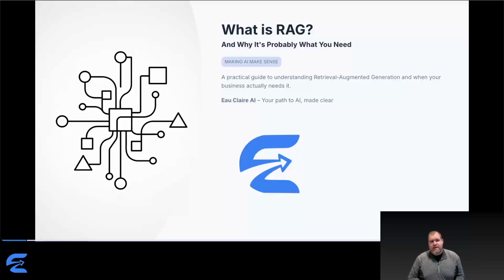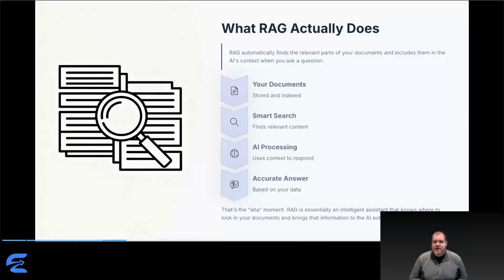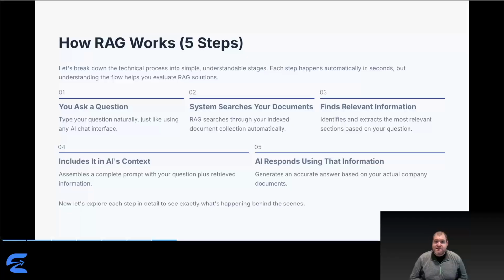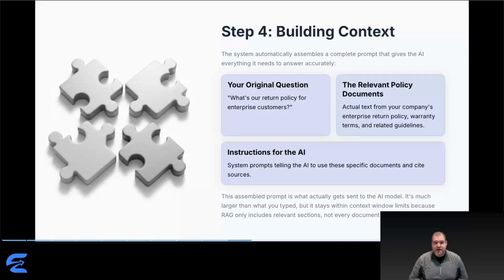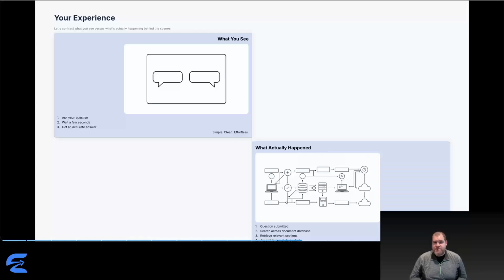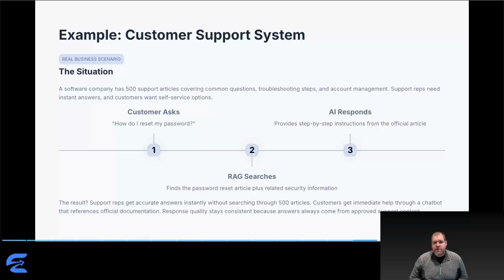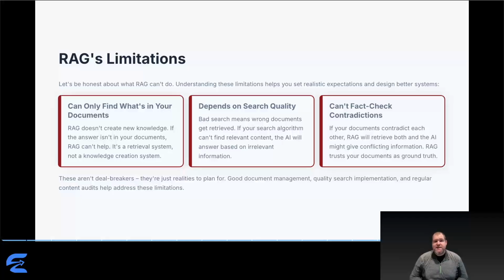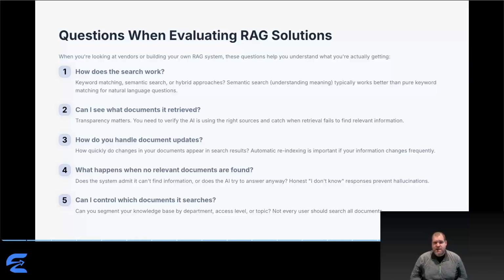What is RAG? (And Why It's Probably What You Need)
"Can we train AI on our company documents?"

If you've been asking this question (or heard it asked), you learned in our last video that what you actually want isn't training at all. It's something called RAG - and it's probably exactly what you need. This video breaks down what RAG actually is, how it works, and when it makes sense for your business.

In this video, you'll learn:
• What RAG (Retrieval-Augmented Generation) actually does in plain English
• The 5-step process that happens automatically behind the scenes
• When RAG makes sense for your business (and when simpler solutions work better)
• Real examples: customer support and sales team applications
• What RAG can and can't do (honest limitations to understand)
• How RAG connects to concepts from previous videos (pattern completion, context windows, agents)
• 5 critical questions to ask when evaluating RAG vendors or solutions

This is Video 9 in our "Making AI Make Sense" series: We explain fundamental AI concepts in plain English, building a clear mental model that helps you make better decisions about implementing AI in your business. No hype, no jargon, just practical education.

Previous videos in this series:
• Video 1: What You're Actually Doing When You Talk to AI (Pattern Completion)
• Video 2: Why AI Gets Confused (Context Windows)
• Video 3: Why AI Sometimes Sounds Confident But Wrong (Hallucinations)
• Video 4: Why AI Is Good at Some Things and Terrible at Others (Capabilities)
• Video 5: What's Actually Happening When You Change How You Prompt (Prompt Engineering)
• Video 6: Why Everyone's Talking About AI Agents (And What They Actually Are)
• Video 7: AI vs. Search Engines: When To Use Which
• Video 8: Training vs. Prompting: Why 'Training It On Your Data' Isn't What You Think

Need help implementing RAG for your business? We offer consultation services to help you evaluate your use case, design the right solution, and implement systems that actually work. to learn more.

Eau Claire AI - Your path to AI, made clear.